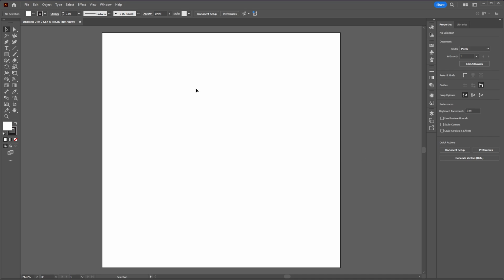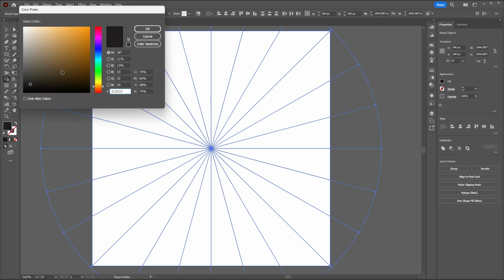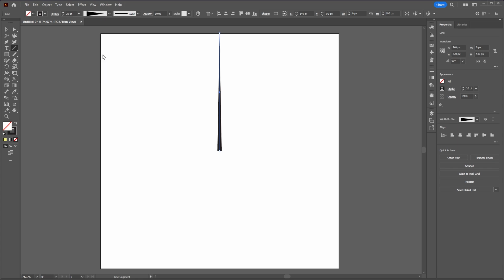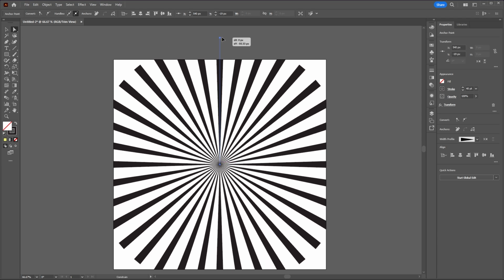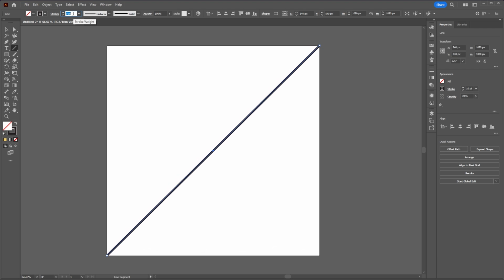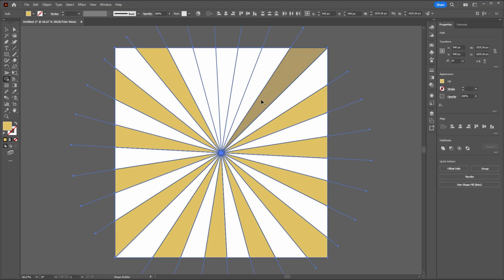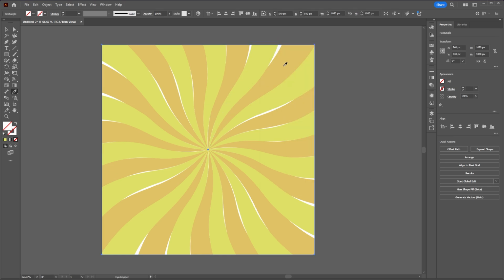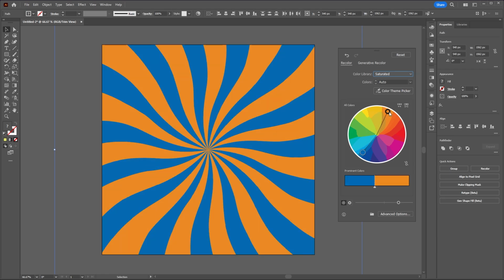3 Ways to Make a Sunray/Burst Effect in Illustrator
3 quick and easy ways to create a sunray/burst effect in Illustrator.

Chapters:
0:00 Sunray Effect in Illustrator
0:13 Using the Polar Grid Tool
2:00 Using an Editable Stroke
4:22 Using the Line Segment Tool
6:17 Stylizing Your Sunray Effect